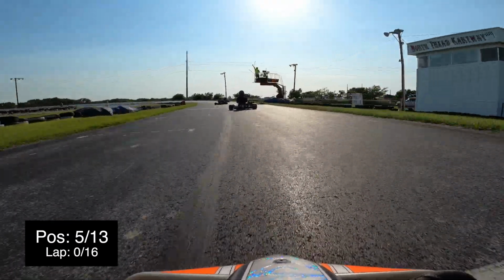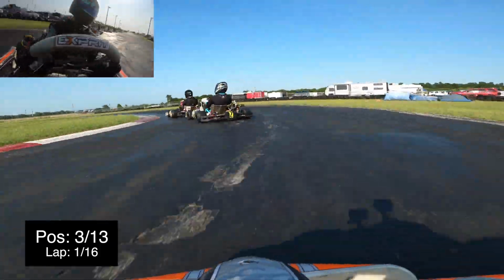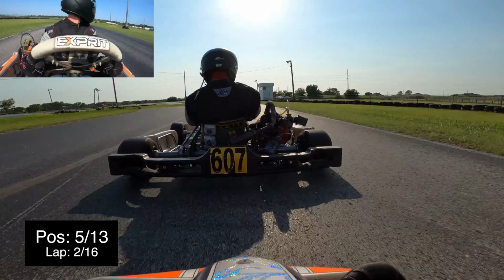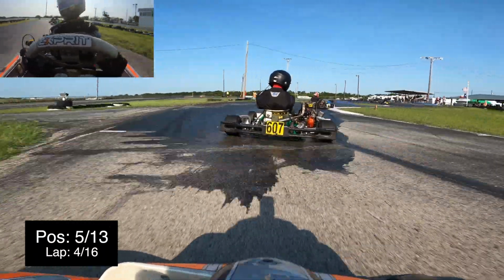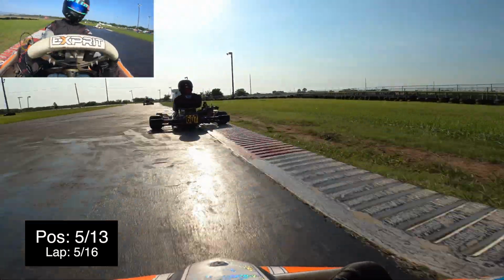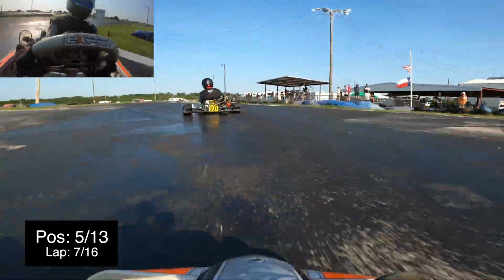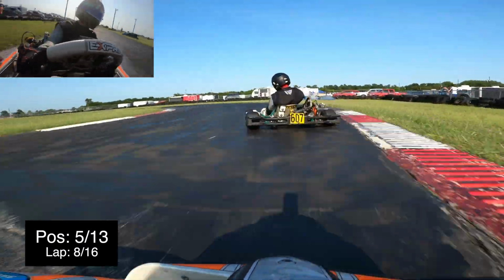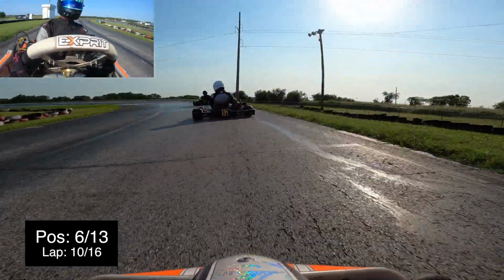North Texas Karters Summer 1 Final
I was on track for a decent position :(